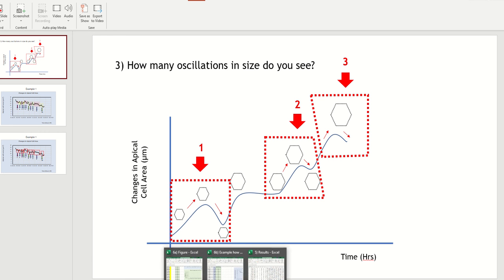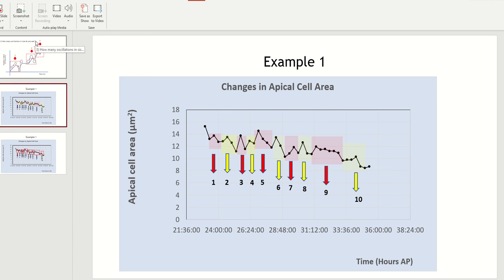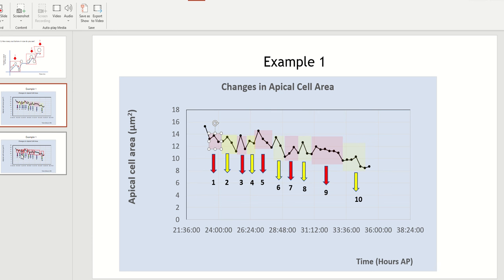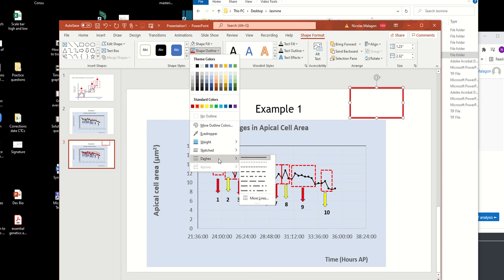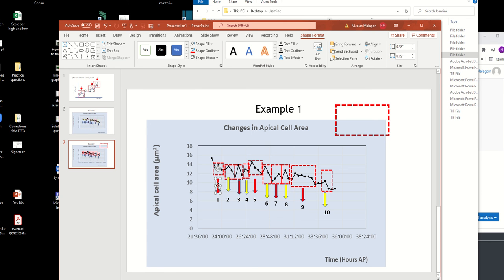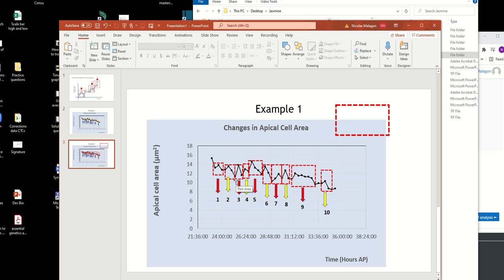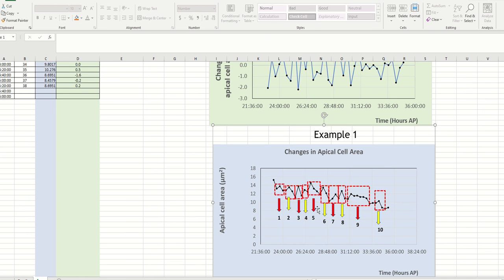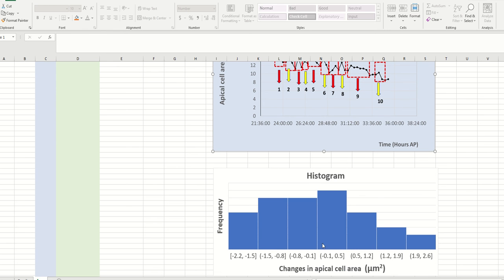how to count number of cell oscillations